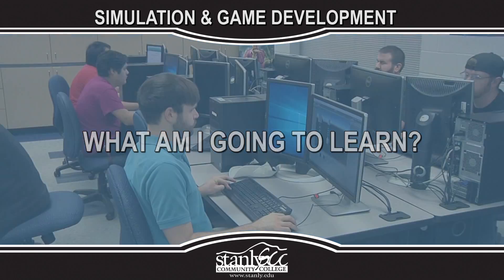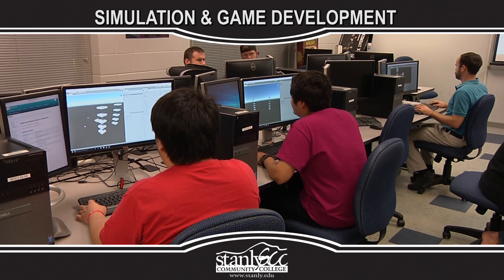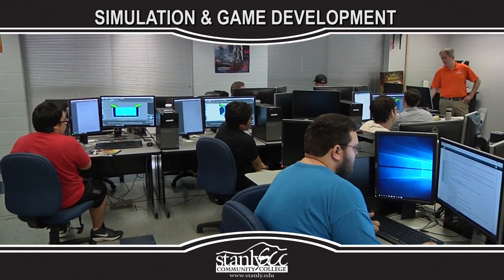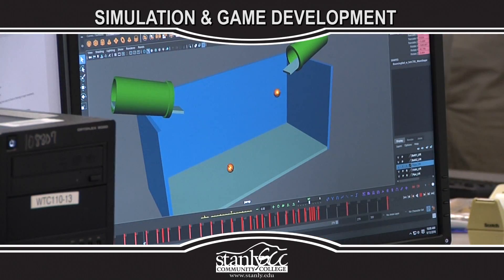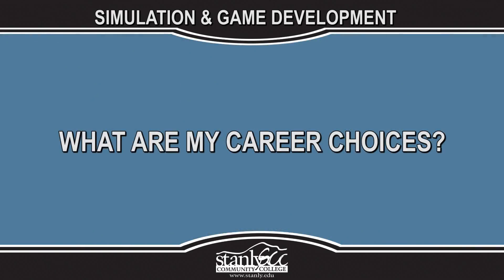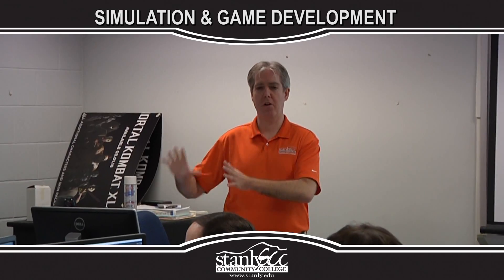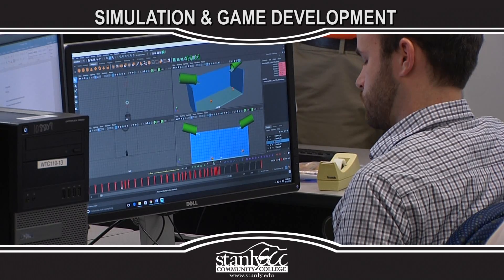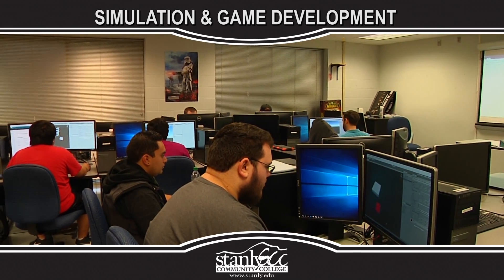Simulation & Game Development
Simulation & Game Development program offered by
Stanly Community College.